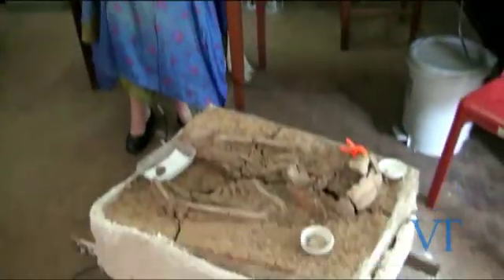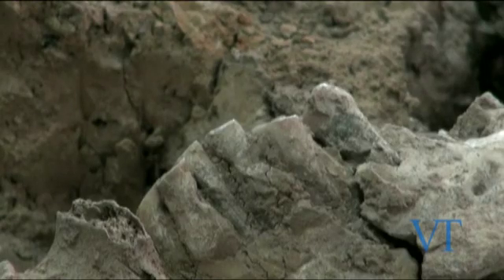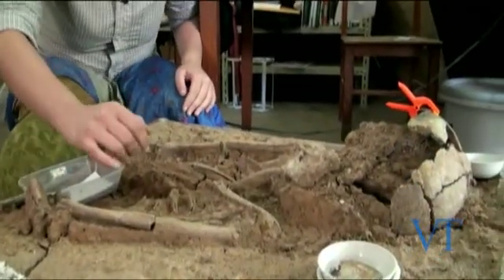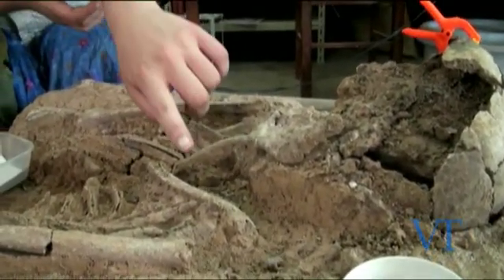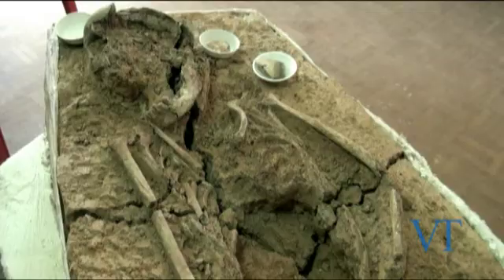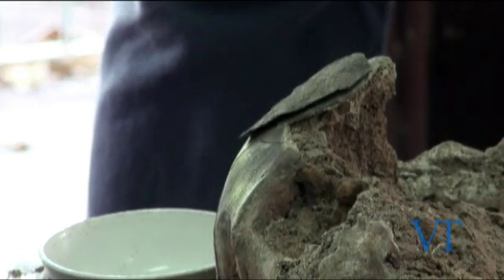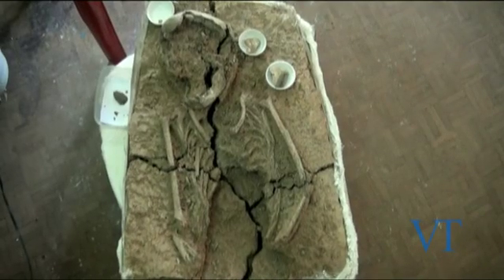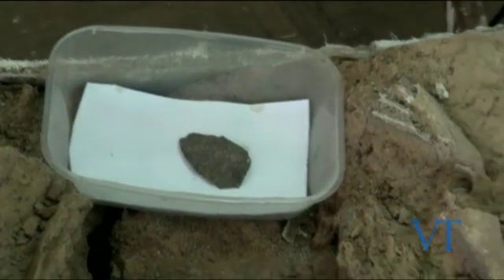Vientiane Times: An Exploration of an Ancient Skeleton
An Ancient Skeleton, possibly up to 2000 years old, has been found in central Vientiane, Laos.  Join Otago Universities Stacey Ward as she talks about its discovery and explains to us the details of the artifact and what it tells archaeologists.